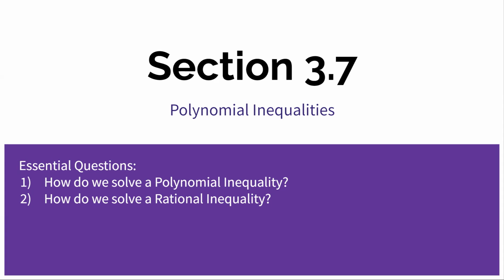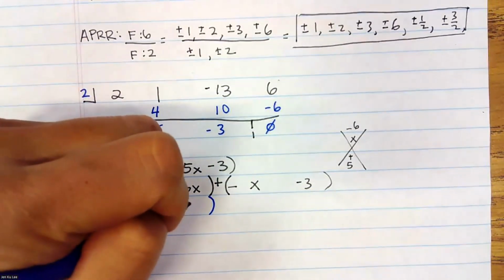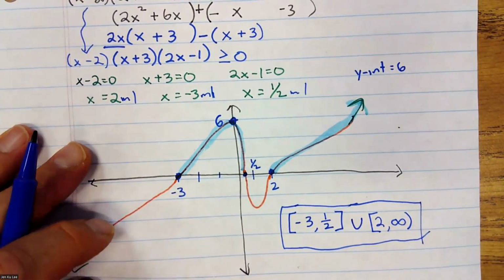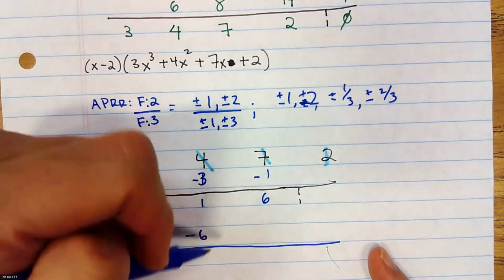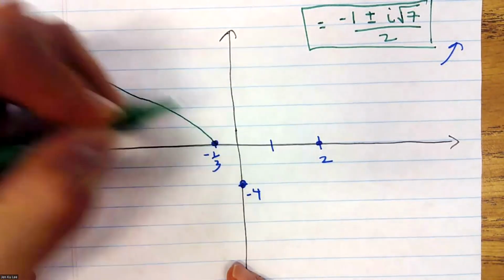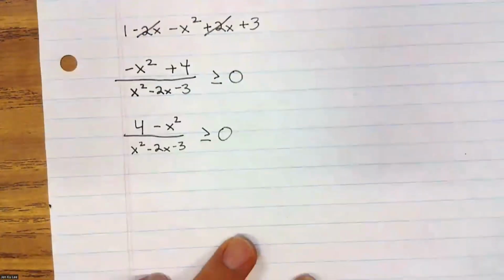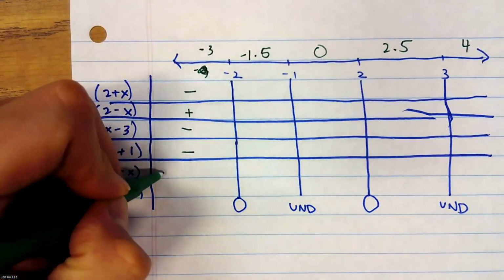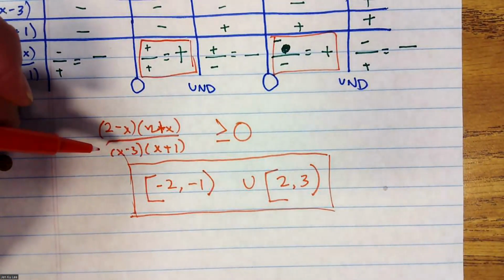Polynomial / Rational Inequalities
Video on how to solve polynomial and rational inequalities